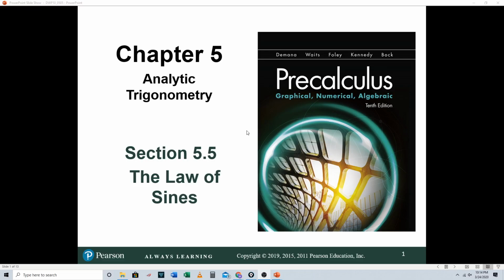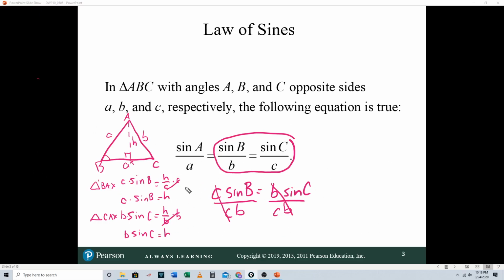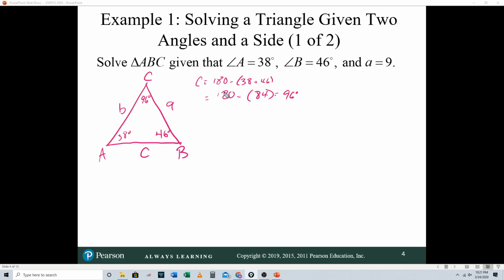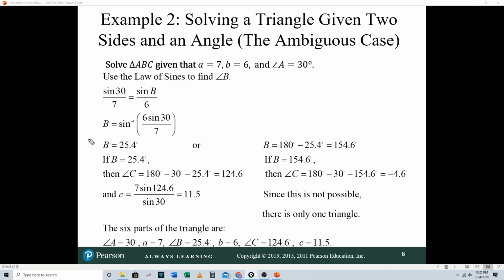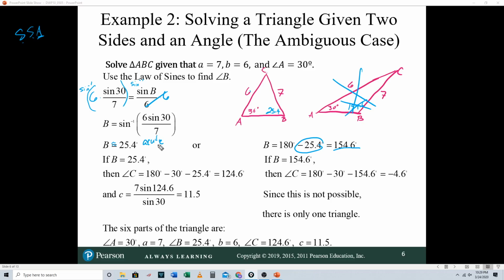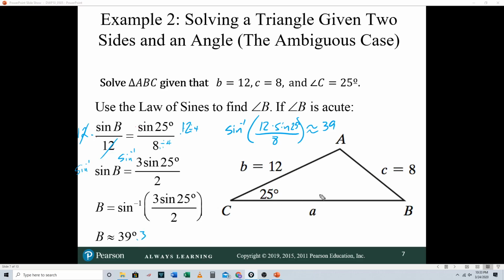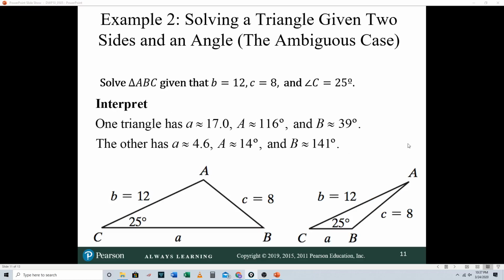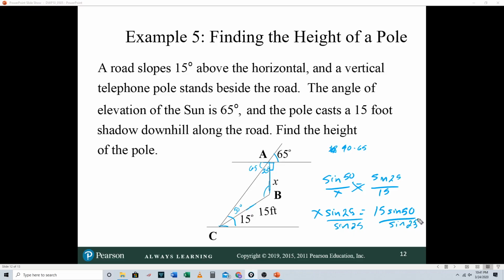5.5 PPT Lesson PreCalculus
This video discusses Law of Sines.